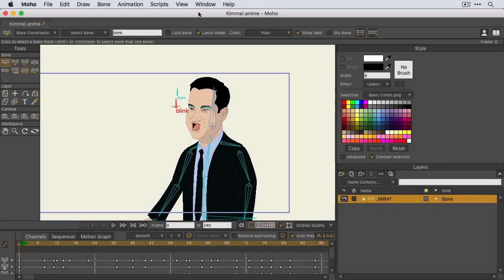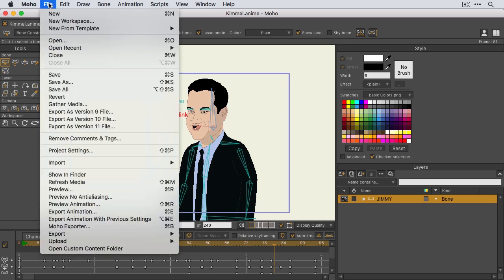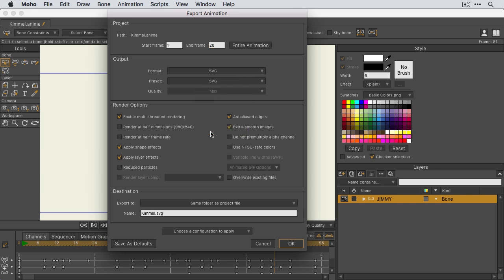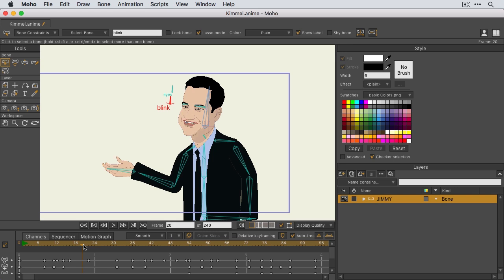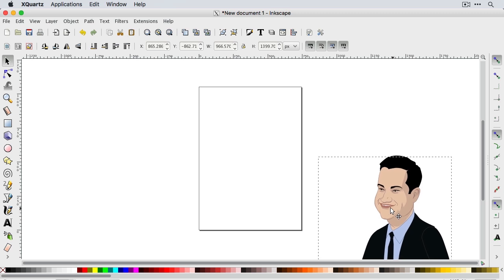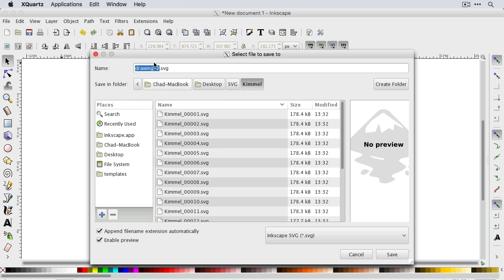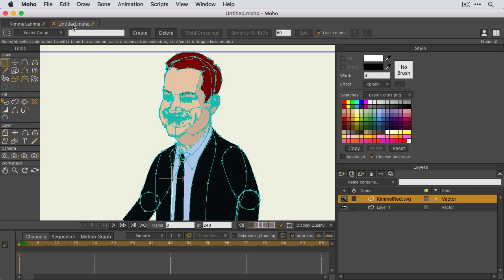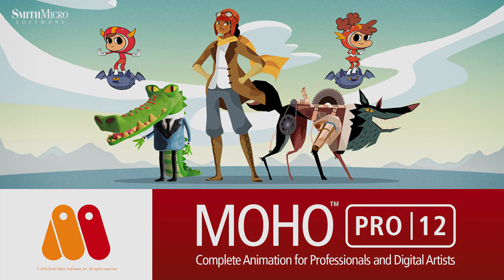Moho 12 (Anime Studio) - SVG Vector Graphic Import and Export Tutorial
SVG support has a major upgrade in Moho Pro 12. It is now possible to import and export vector graphics and retain your points, colors and shapes.

Moho - Complete Animation Software for Professionals and Digital Artists

Everything you need to make amazing, professional animation. Moho™ Pro 12 (formerly Anime Studio Pro) offers the most powerful 2D rigging system of the market and mix it with traditional animation tools, allowing to get professional results easier and faster.

Moho™ Pro 12 is perfect for professionals looking for a more efficient alternative to traditional animation. With an intuitive interface and robust features such Smart Bones™, Smart Warp, Bezier handles optimized for animation, frame-by-frame tools, a professional Timeline, physics, motion tracking, motion graphs, 64-bit architecture and much more, Moho™ Pro 12 delivers advanced animation tools to speed up your workflow and combines cutting-edge features with powerful technology for the most unique animation program for digital artists.